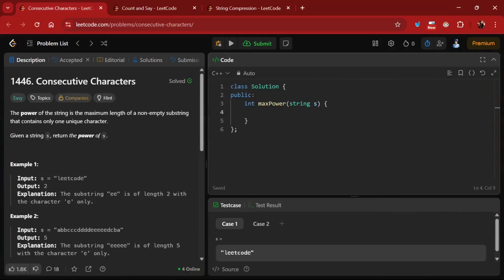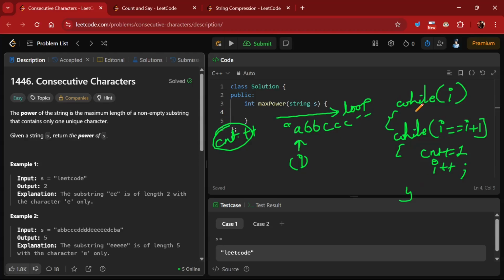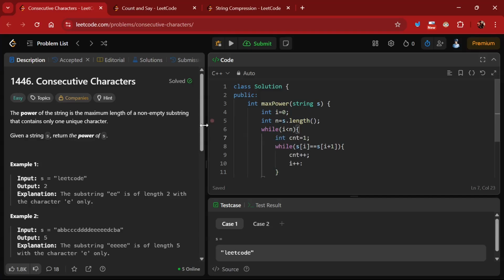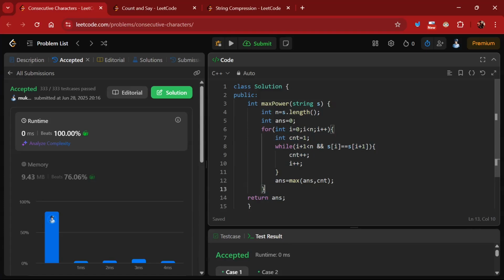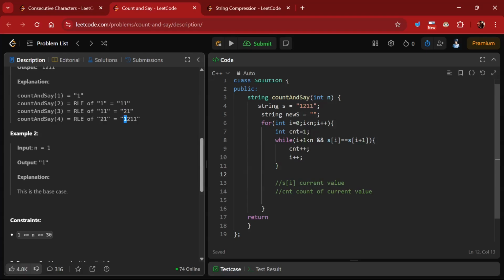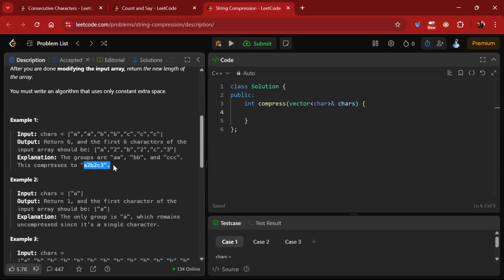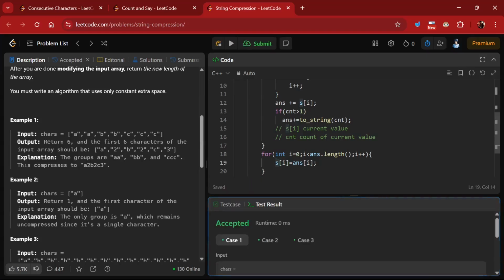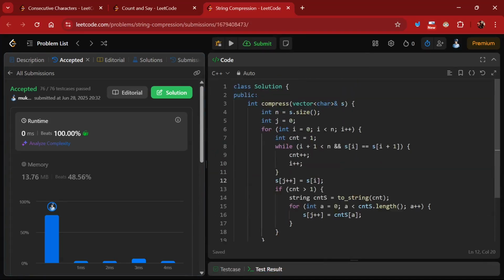💡LeetCode 1446, 38, 443 in one video| Pattern-Based Approach 🔥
In this video, I’ll show you a powerful pattern to solve a group of seemingly different string problems that all rely on counting consecutive characters while iterating through a string or character array.
We’ll cover:

✅ LeetCode 1446: Consecutive Characters
✅ LeetCode 38: Count and Say
✅ LeetCode 443: String Compression

I’ll explain the common logic pattern behind these problems and how you can easily apply it in your coding interviews or competitive programming.

C++ implementation with dry run and step-by-step explanation included!